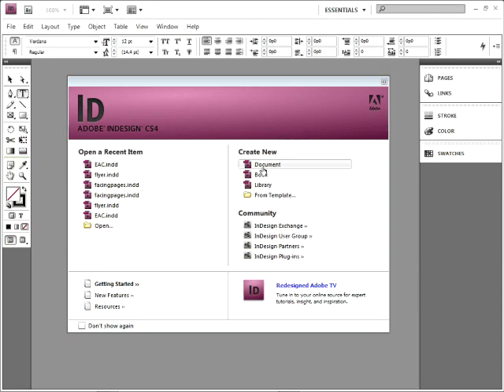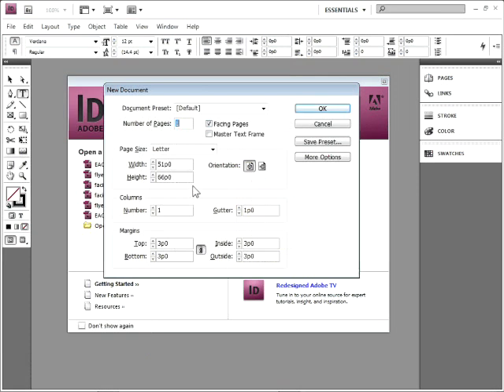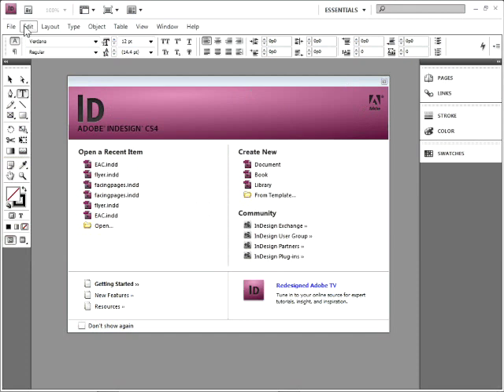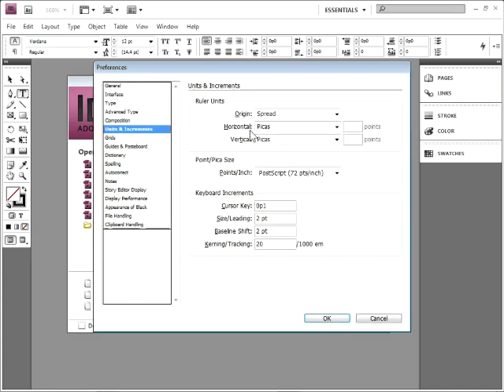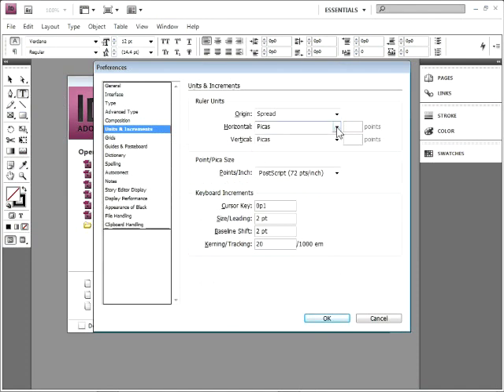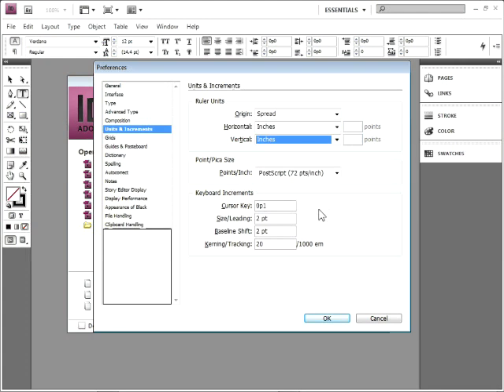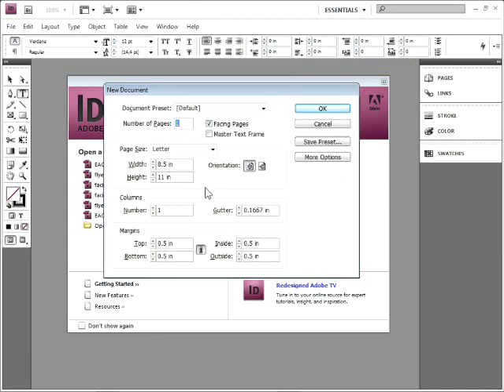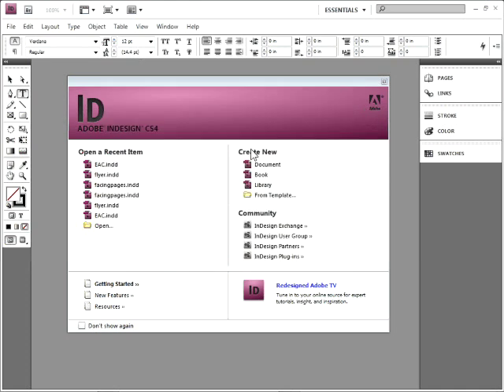Setting Default Units in Adobe InDesign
This vid is shows a quick and easy way to set the rulers and units for every new document you create.

This is a simple tip, but a must for starting out in InDesign, so that every new document you create has those same units set.